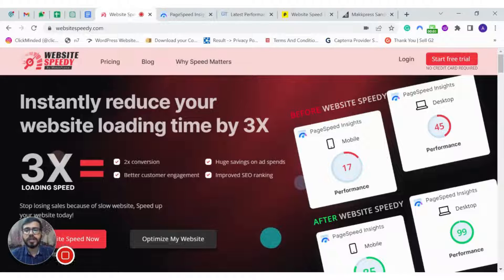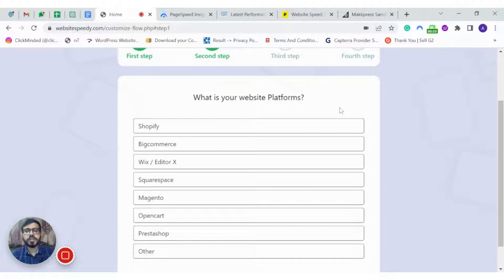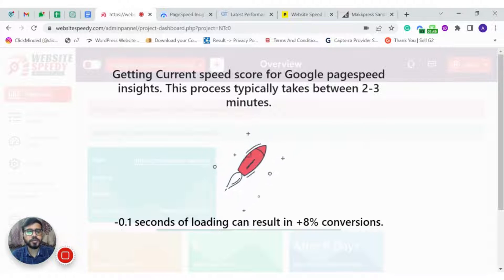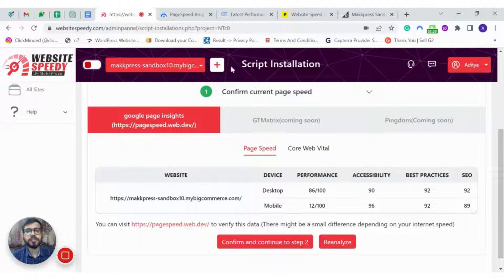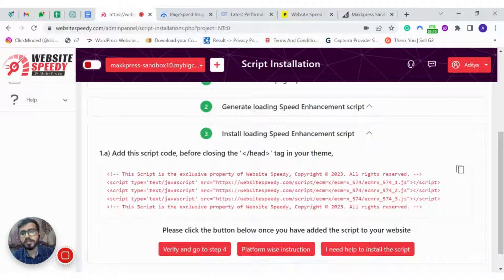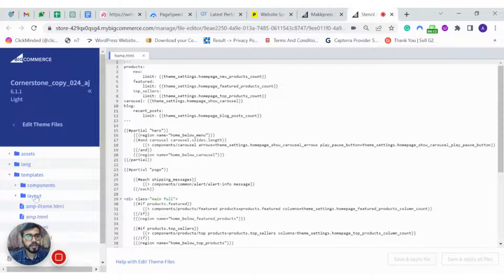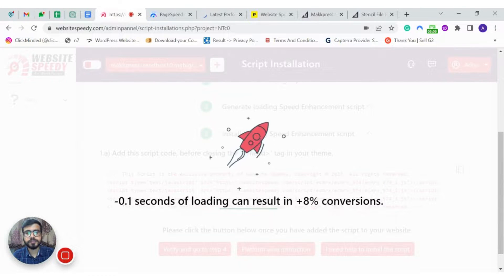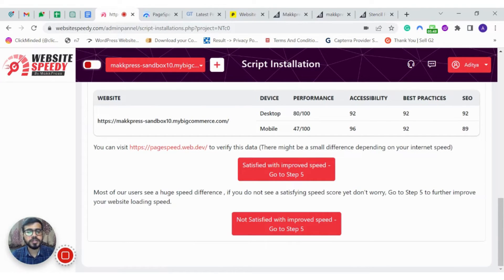BigCommerce Website Speed Optimization in less than 5 mins and improve Core Web Vitals metrics.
Are you looking to improve your BigCommerce website speed performance and want to achieve higher speed scores on Google PageSpeed Insights, GTmetrix, and Pingdom? Are you tired of slow-loading pages on your BigCommerce website? Do you want to improve your Core Web Vitals metrics and give your customers a seamless online shopping experience?

If so, you've come to the right place! In this video, we'll show you how to optimize your BigCommerce website's speed in less than 5 minutes. By implementing website speedy, you'll be able to improve your website's performance and provide your customers with lightning-fast page speeds. By the end of this video, you'll have a faster, more efficient website that's optimized for both desktop and mobile devices.

Websitespeedy.com automatic script will reduce your website loading time by 3X, allowing you to deliver a better experience for your users. Script works quickly and efficiently to optimize your website for speed. It eliminates render blocking and fixes core web vitals issues. It helps in improving user experience.

Don't wait any longer to improve your BigCommerce website's speed. Let websitespeedy.com do the work for you and get your website loading faster than ever before. Get started now and see how quickly you can improve your website's performance.